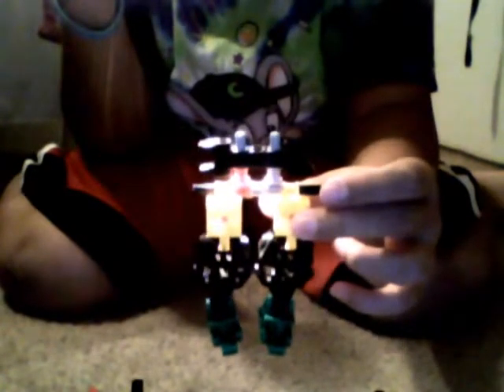How to make a lego robot